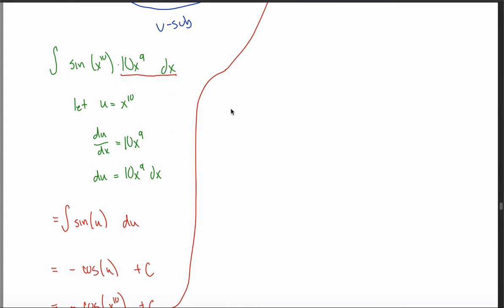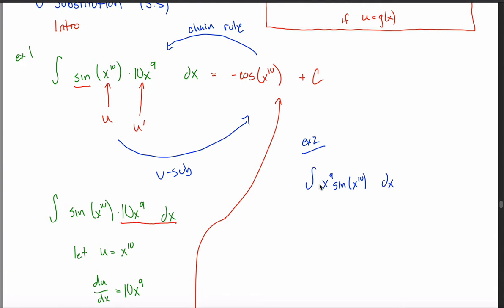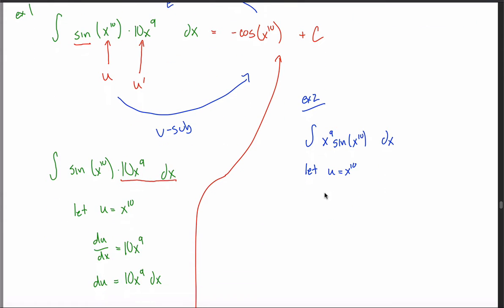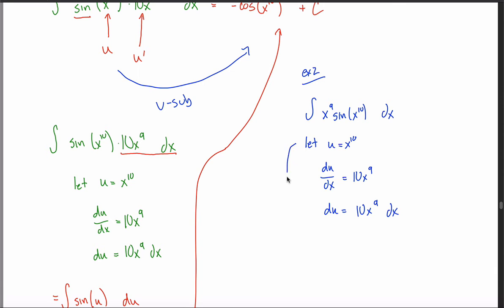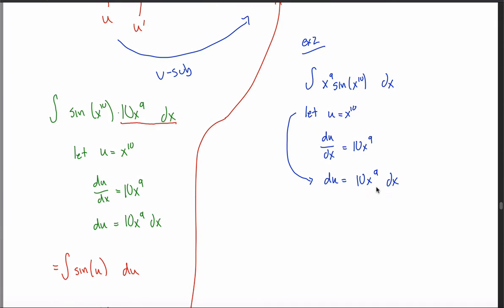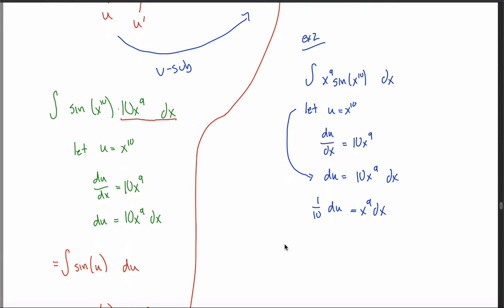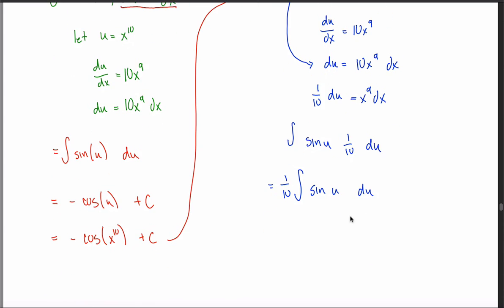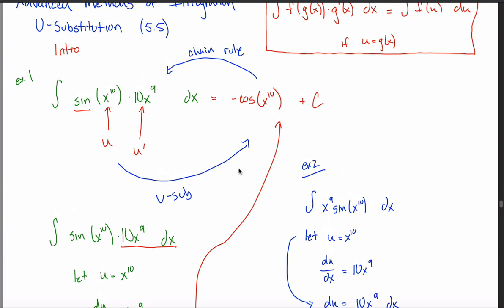5.5: U Substitution - Intro (part 2)